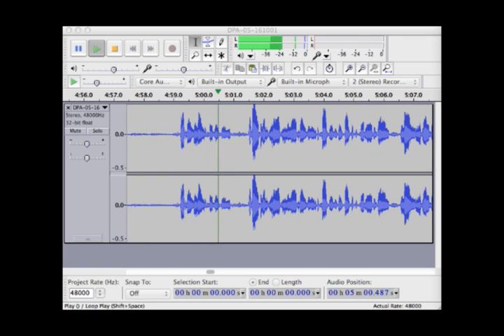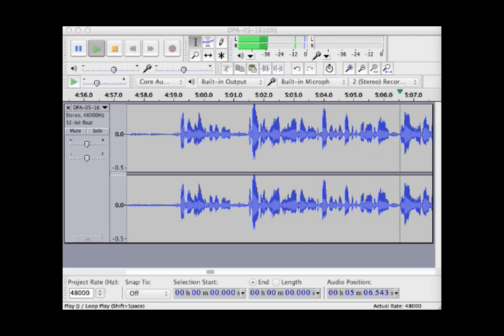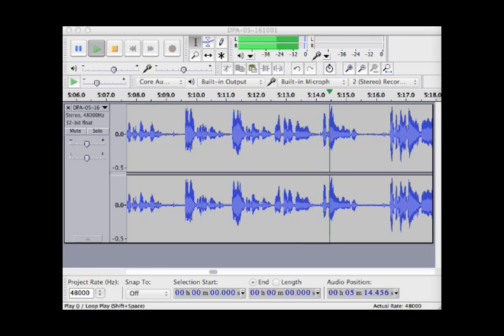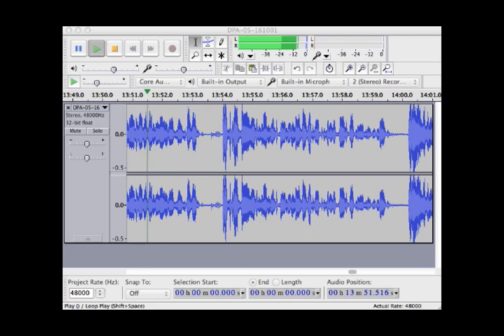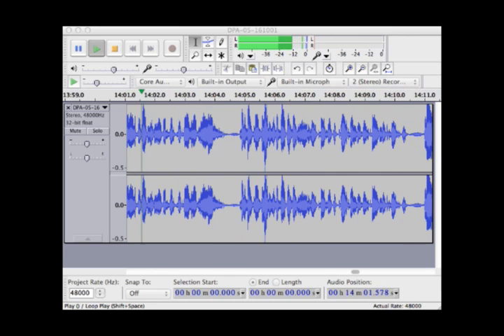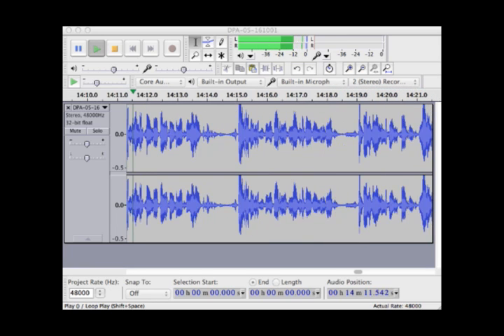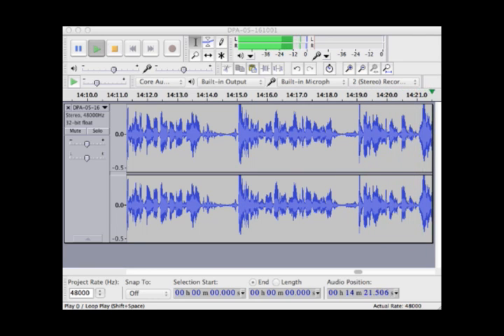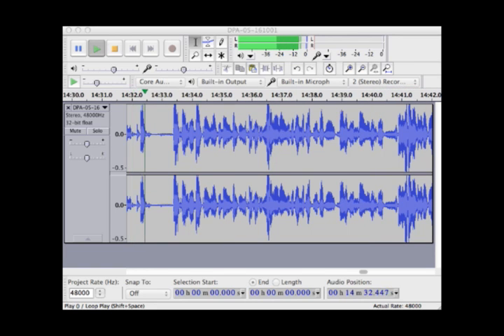Detective Pony - Audiobook Chapter 5